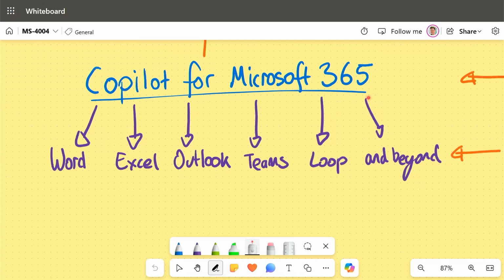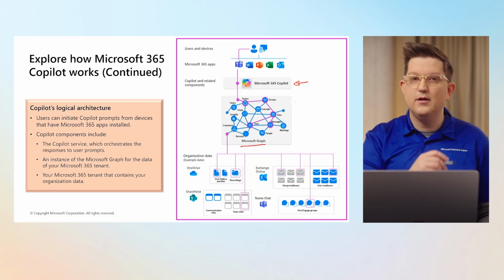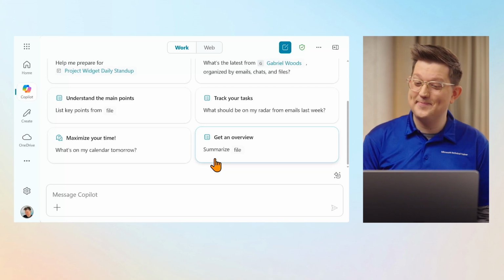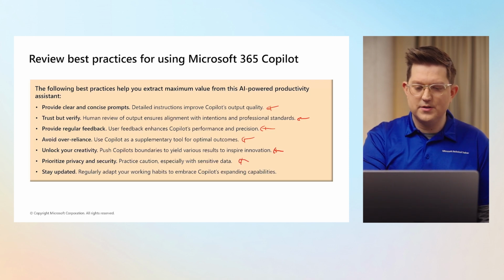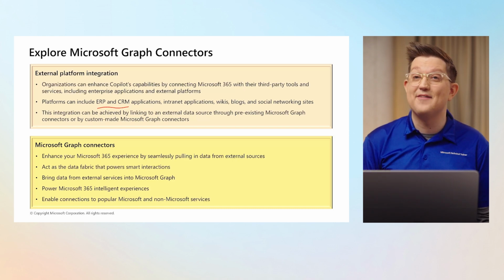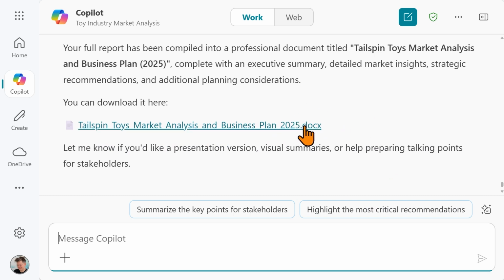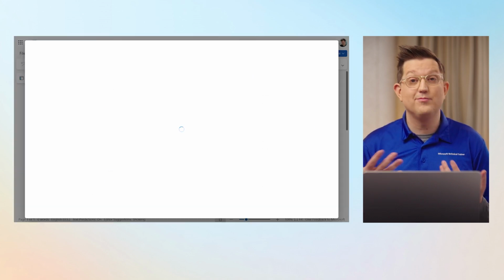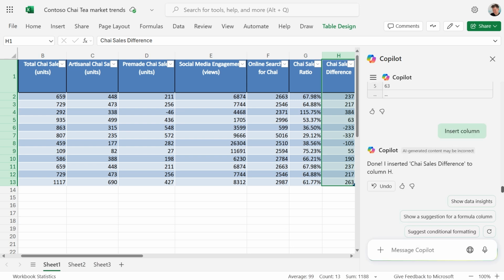Empower your workforce with Microsoft 365 Copilot: Marketing Use Case MS-4004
This module enables students to perform a series of use case exercises that build their Microsoft 365 Copilot skills in marketing-related business scenarios.

By the end of this module, you should be able to:
• Use Microsoft 365 Copilot Chat to analyze market trends in the U.S. toy market, provide sales forecasts, and identify new sales opportunities.
• Use Microsoft 365 Copilot in Loop to generate marketing campaign ideas for your new product line of outdoor toys.
• Use Microsoft 365 Copilot in Word to consolidate three product marketing reports into a single market analysis report and then make further customizations.
• Use Microsoft 365 Copilot in Excel to analyze market trends captured in a spreadsheet for a new beverage product.

00:00 Video Intro
1:24 Learning Path 1: Get started with Microsoft 365 Copilot
30:57 Learning Path 2: Empower your workforce using Microsoft 365 Copilot Use Cases
32:01 Copilot: Marketing Use Case